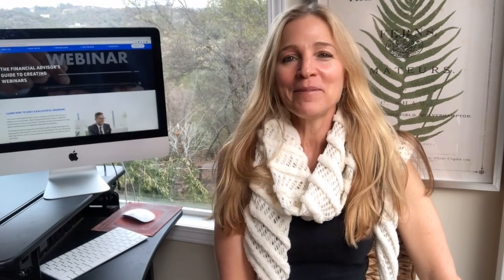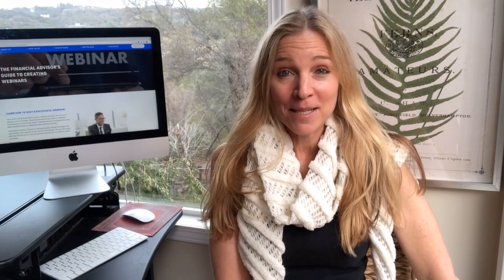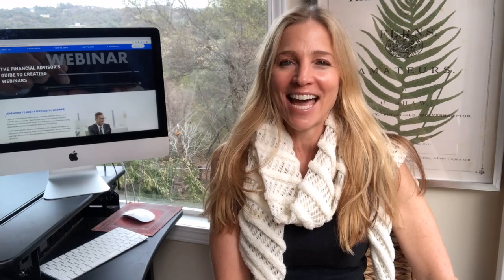3 Ways webinars are an effective digital marketing strategy for RIA's and financial advisors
In this video we explore how and why webinars can help your firm produce leads!

Is your financial advisor website producing leads? No? :(

Video transcript:
Hi, my name is Tiffaney Cahill.  I am a relationship manager at Paladin Digital Marketing. Our most recent video provides 3 tips for producing financial advisor webinars that generate new leads and contacts.
Webinars are an effective digital marketing strategy that financial advisors can use to produce leads and contacts as well as increase their credibility, trustworthiness, and brand awareness.
Think of a webinar as a visual introduction to your firm that is far superior to the written word and not nearly as boring for the investors who want to learn more about you.
Here are 3 important tips that apply to live and on-demand webinars.

1. Choose your topic wisely.
You need a compelling topic to maximize attendance. For example, your topic could be a financial pain point that impacts large numbers of Americans.  Or, pick a topic that impacts your ideal type of client. For example, a pain point that impacts Baby Boomers when they transition from working years to retirement years.

2. Market your webinar the right way! Use a multi-faceted marketing strategy for producing attendees and viewers. How about paid advertising to reach people you don’t know. Or, a drip-email campaign for people you do know. An announcement on your website’s homepage and a social media blitz can also create additional attendance for your webinar.

3. Produce a webinar that delivers maximum value! When you go fishing the first step is putting bait on the hook. In this case, the more interesting the topic the higher the probability people will attend your webinar. Once you have hooked the fish the next step is keeping them on the line. You will not achieve your goals if a big percentage of attendees leave in the first five minutes. You should consider providing a free offer to attendees who remain for the duration of the webinar. They will also be your best prospects.

In a virtual world, more financial advisors are gravitating to webinar marketing. A high percentage of people seeking financial information will also be seeking advisors to help them achieve their financial goals.
Contact Paladin Digital Marketing for more information on how we can help you create successful webinars.